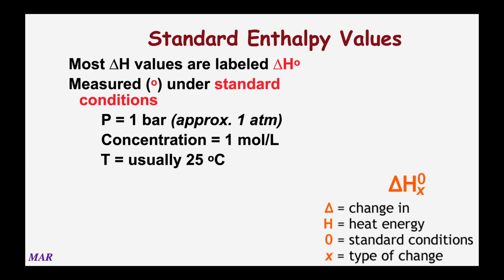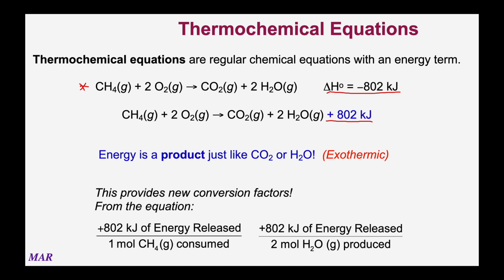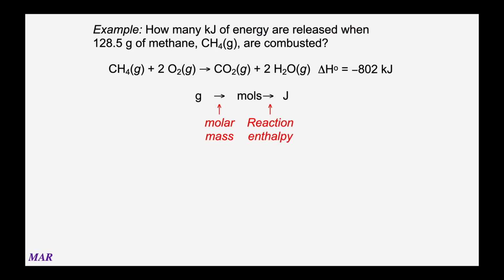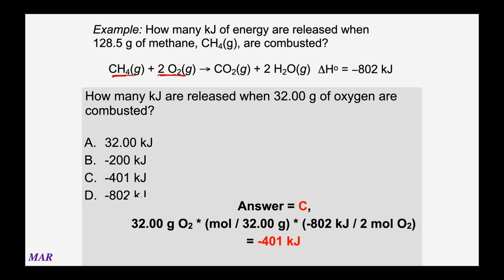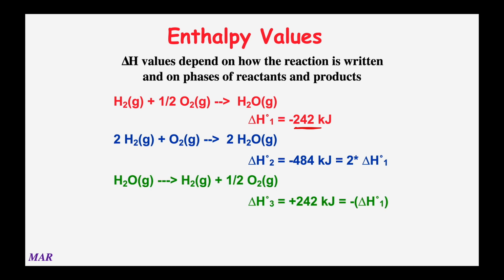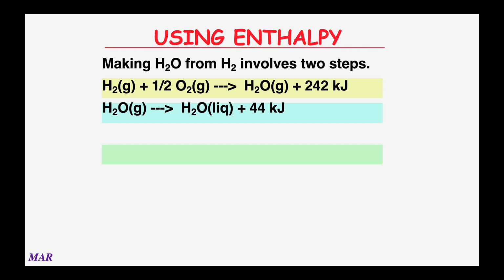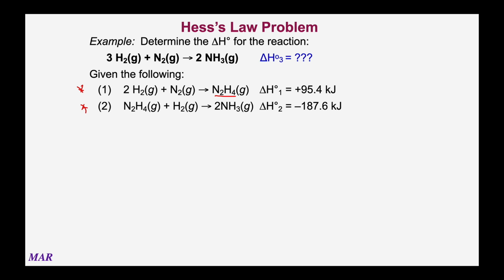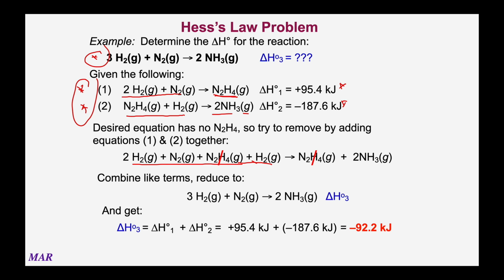CH 221 Screencast "Enthalpy & Hess's Law"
"Enthalpy & Hess's Law" - a Screencast from Chemistry 221 for students of Dr. Michael Russell's classes at Mt. Hood Community College in Gresham, Oregon, USA.